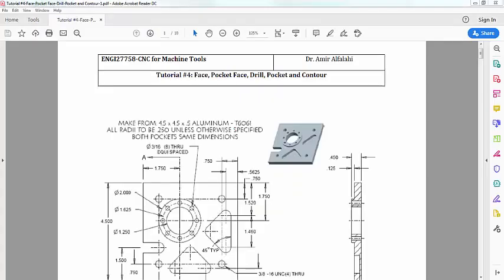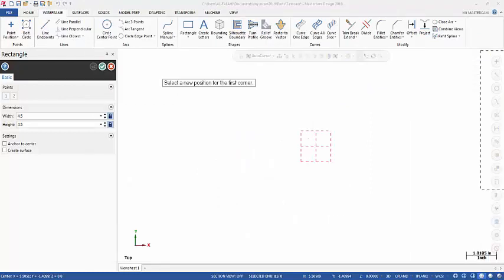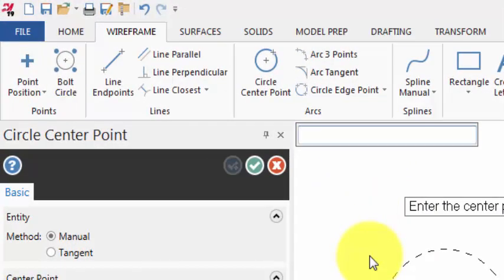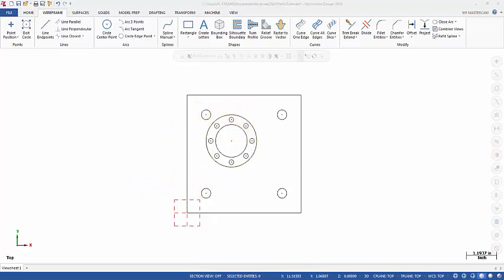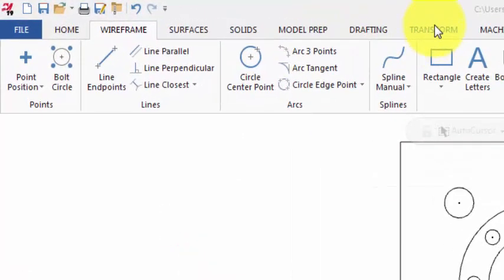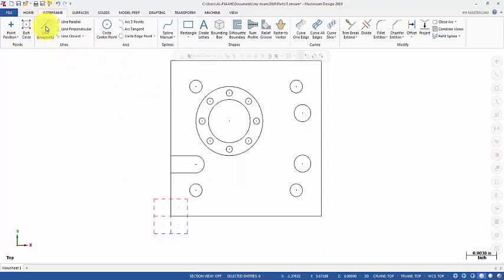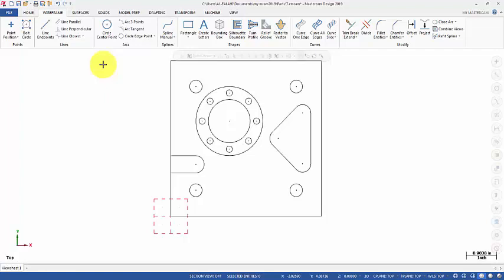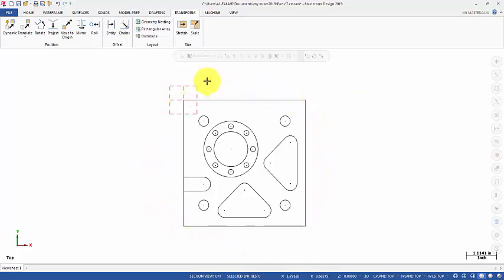Mastercam Geometry Creation T4-1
This video lesson demonstrates geometry creation for tutorial #4 which consists of 8 videos.